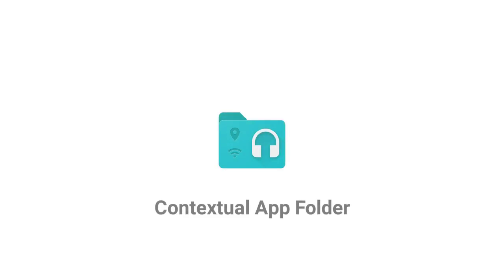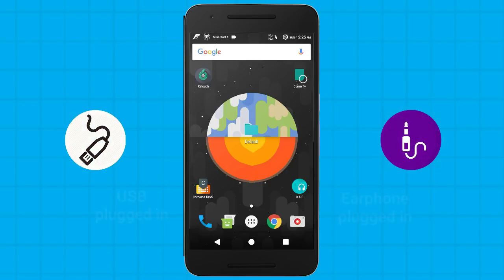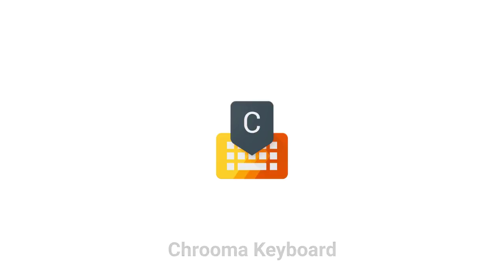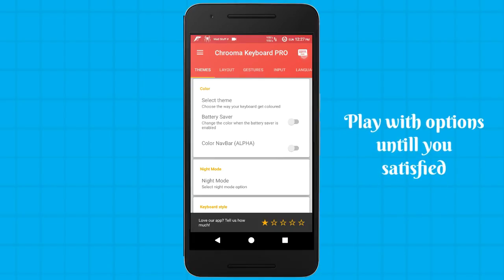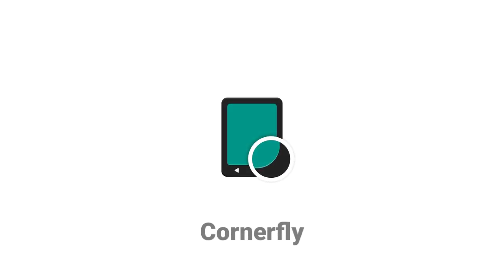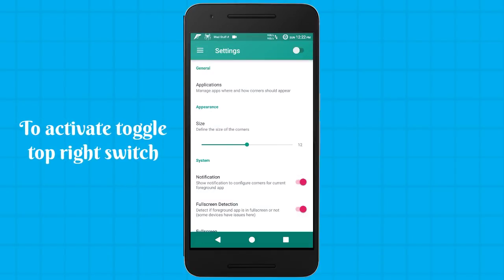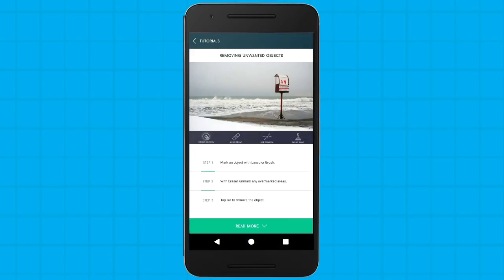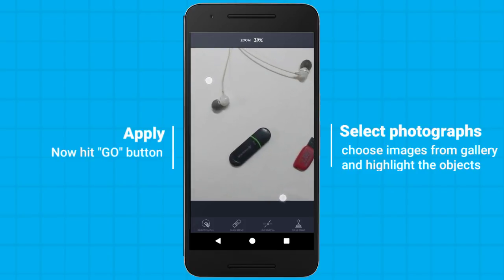#1. Apps That Matter (Best app review series)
It is an app review not just any apps but for the "Apps That Matters". This video will goes through the most unique and best applications in there category.

Mad stuff app review series

Suggested Channel  For Setup